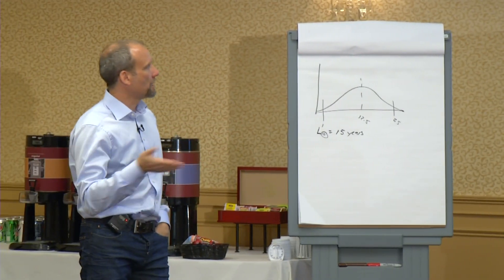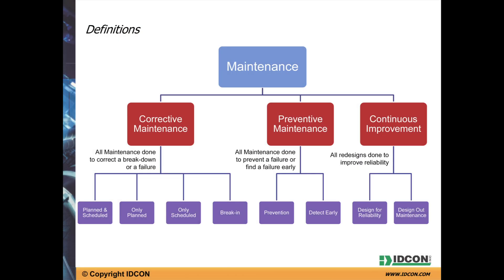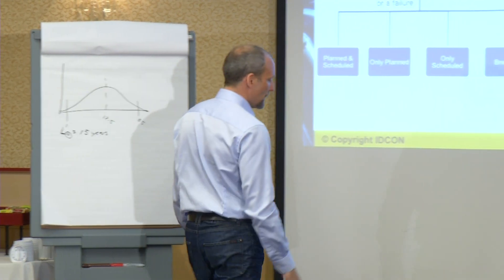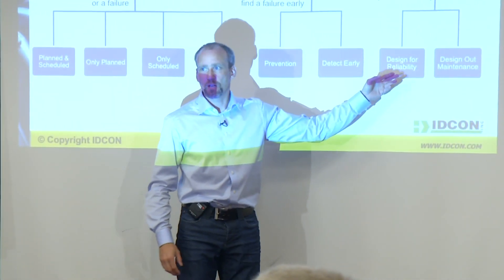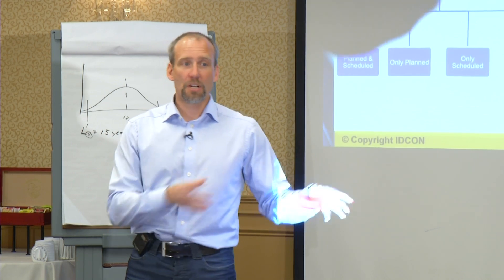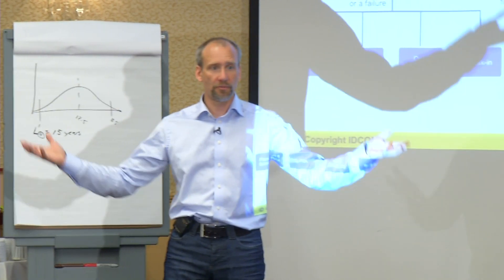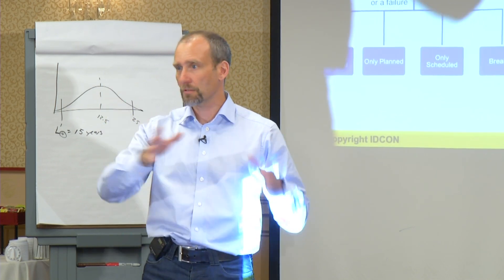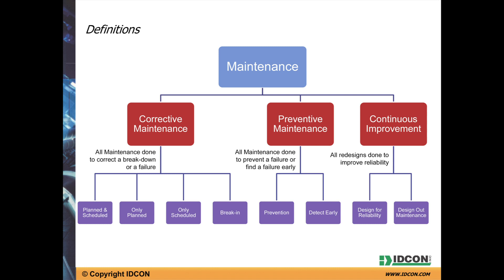How do you define Maintenance - Corrective vs preventive etc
How is your organization defining corrective maintenance, preventive maintenance, condition monitoring, design out maintenance? This video will give you the IDCON definition of maintenance.

Get advice on how to improve your Preventive Maintenance and Inspections